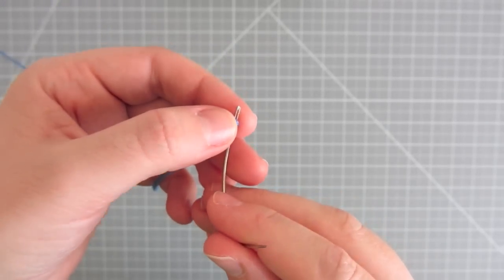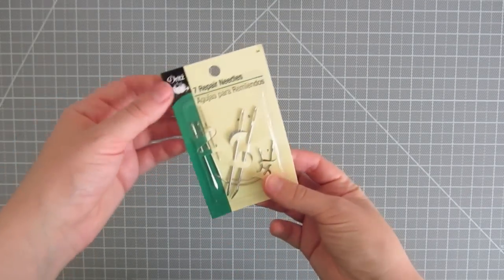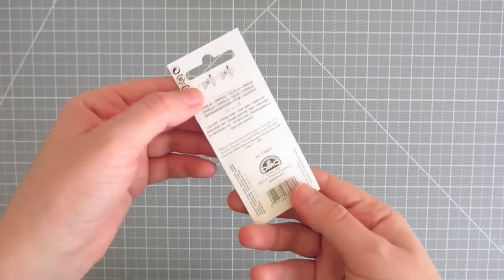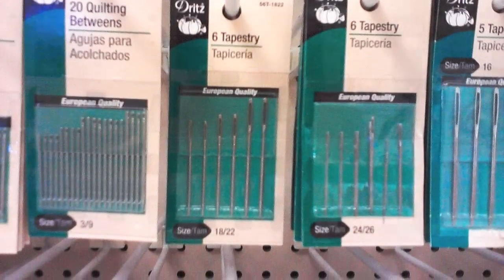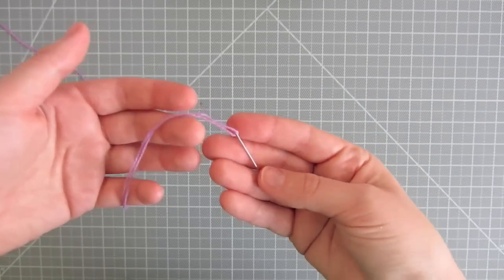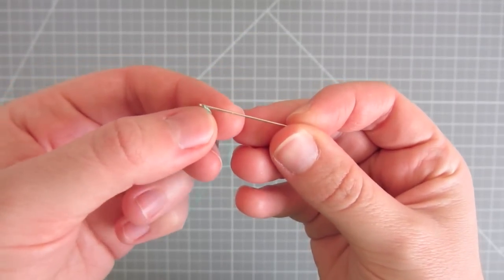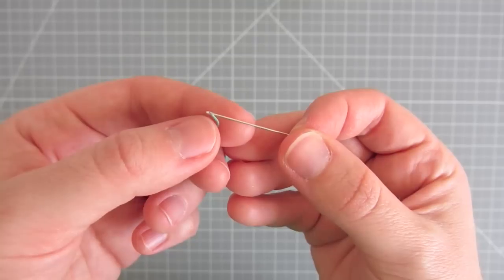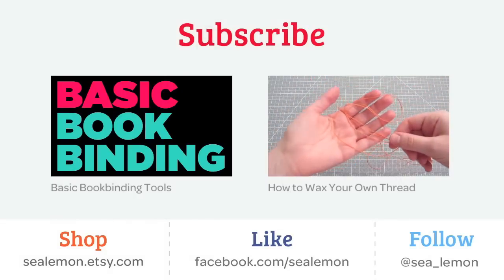Bookbinding Needles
In this video, I'll go over three basic needles used for bookbinding.